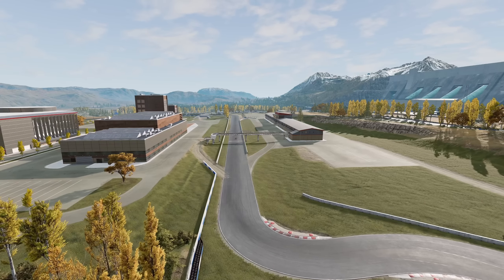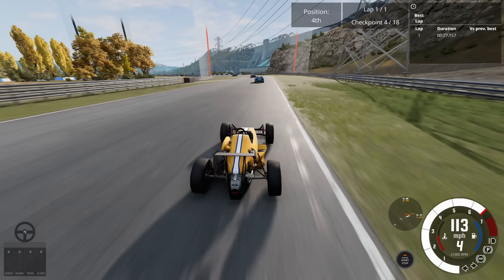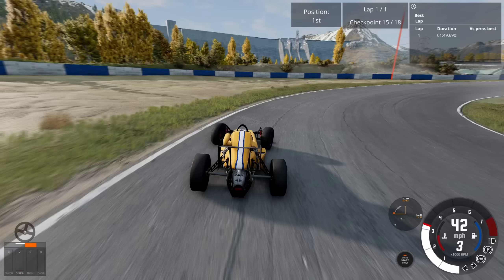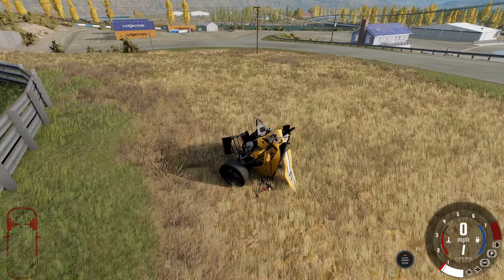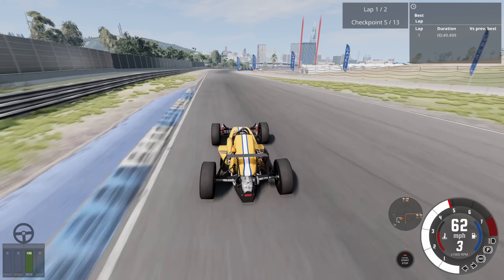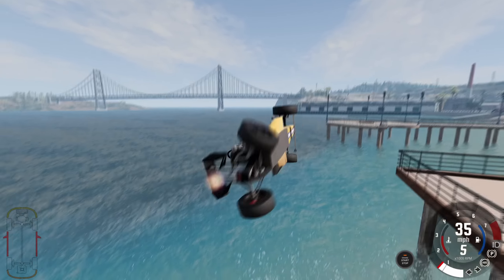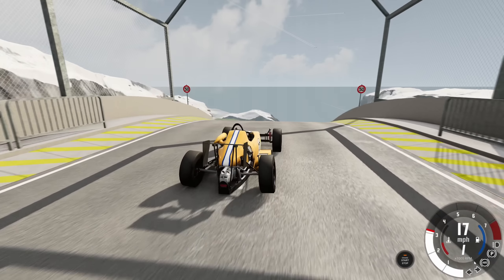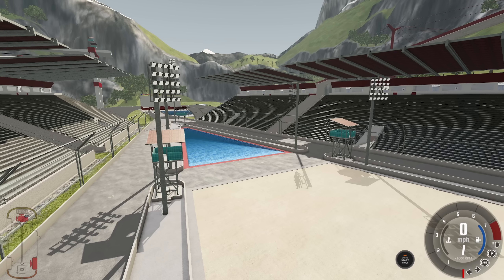This BeamNG Race Car Mod Is INSANE...and dangerous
Hold on to your butts!